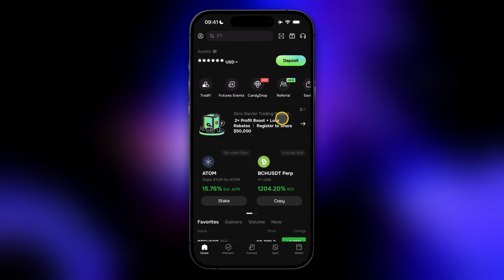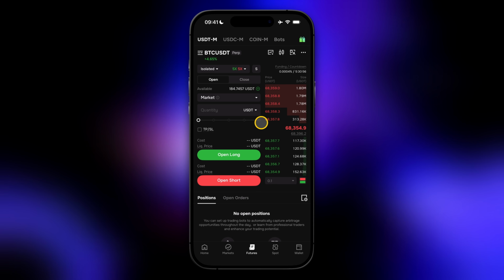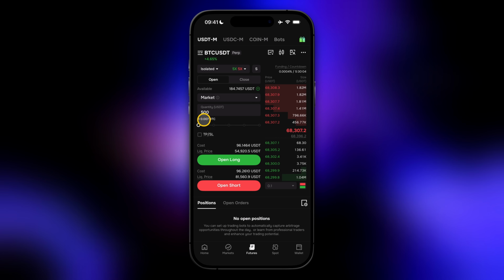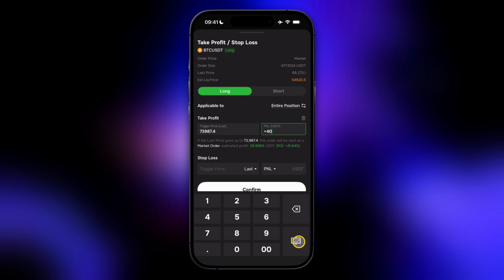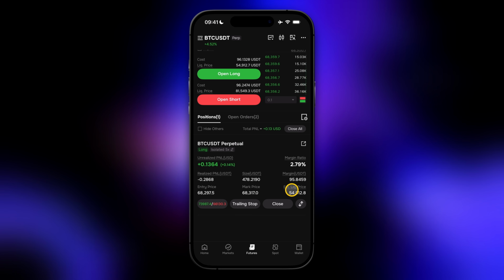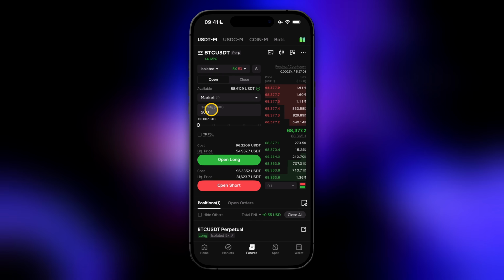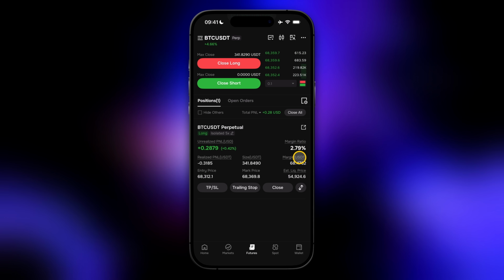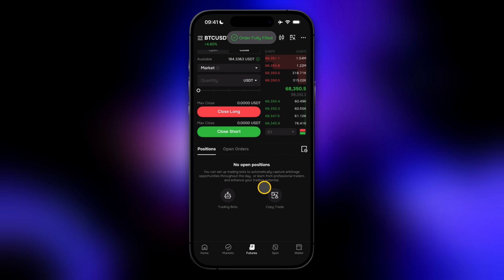Phemex App Tutorial ✅ Futures Trading on Your Phone (Long & Short)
⏱️ Timestamps ⏱️
00:00 Create account (up to $15,000 Bonus)
00:25 Deposit and transfer money to futures account
00:47 Trading platform overview
01:33 Open trade
01:47 Set position size
02:20 Add Take Profit & Stop Loss
03:16 View open positions
04:10 Adjust Take Profit & Stop Loss
04:36 Increase Position Size
05:19 Reduce Position Size
05:43 Change leverage and margin of an open trade
06:20 Close trade
06:28 Claim up to $15,000 Bonus